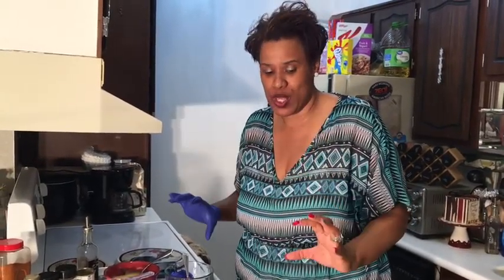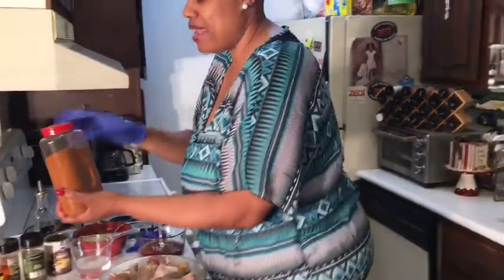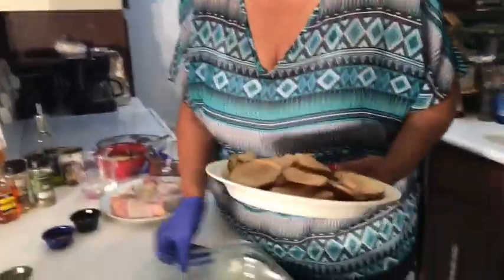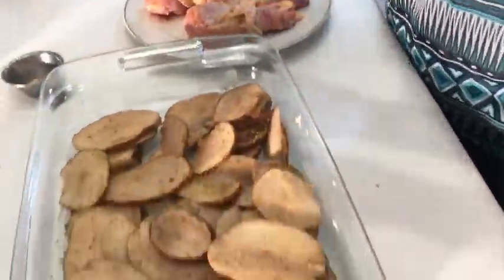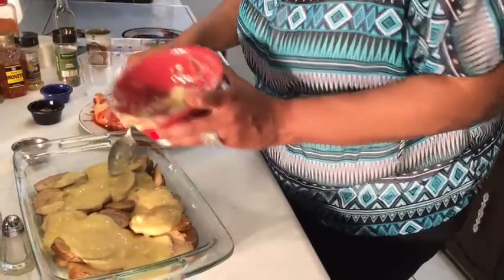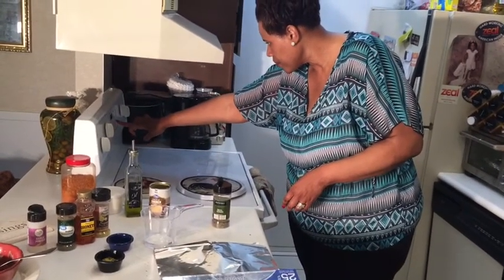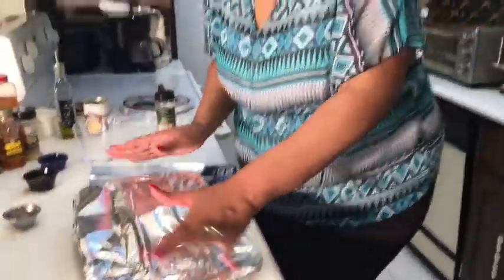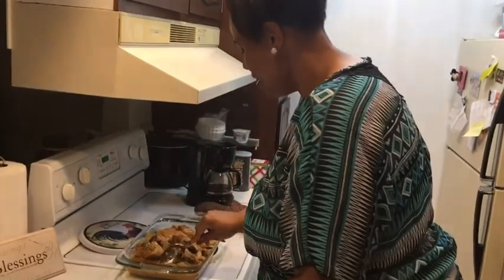Honey Garlic Chicken and Potatoes#mukbang